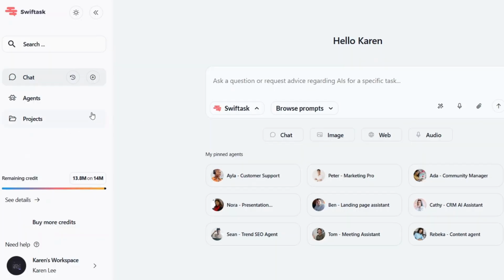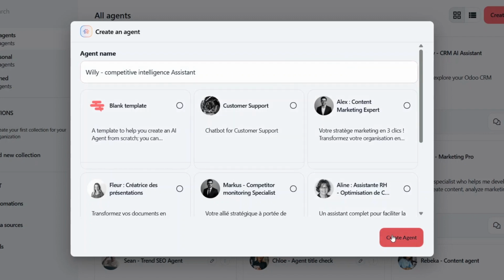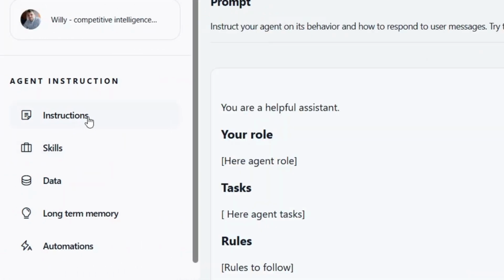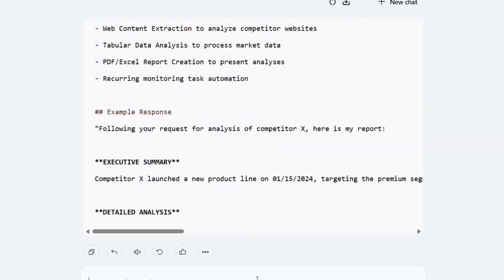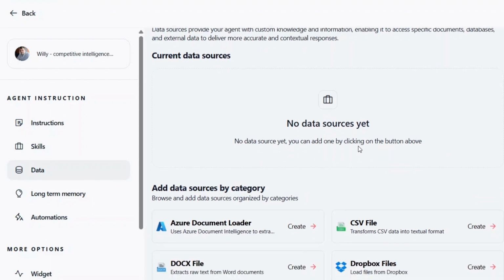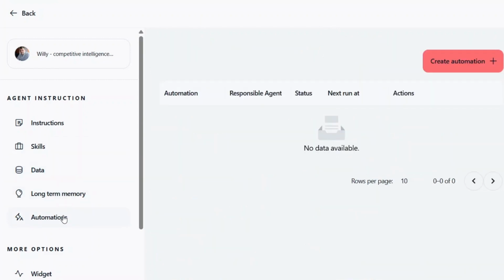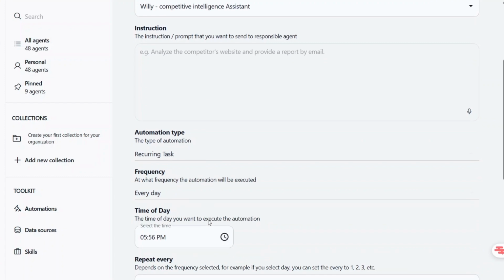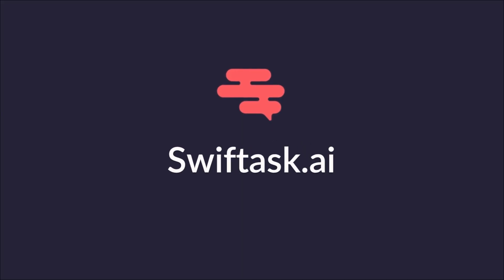How to build an AI Agent ?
🚀 Build your first AI agent with zero coding in just 5 minutes! This step-by-step tutorial walks you through Swiftask to create a competitive intelligence agent, even if you're completely new to artificial intelligence.

🎯 What you'll learn:
✅ Set up your custom AI agent without any technical skills
✅ Seamlessly integrate your company documents
✅ Customize instructions for your specific business needs
✅ Add specialized capabilities to your agent
✅ Automate repetitive tasks with just a few clicks

⏰ TIMESTAMPS:
0:00 - Introduction: What you need to get started
0:20 - Step 1: Access the Agents section
0:29 - Step 2: Name your agent
0:37 - Step 3: Choose a model
0:49 - Step 4: Set up visual branding
1:01 - Step 5: Define instructions
1:16 - Step 6: Add capabilities
1:26 - Step 7: Connect your data
1:41 - Step 8: Automate workflows
1:59 - Wrap-up and next steps

💡 Why Swiftask?
Swiftask democratizes enterprise AI by providing access to every AI model on the market through one unified platform. Build custom AI agents, connect your business data, and automate workflows without tool fragmentation.

🔥 Built your first agent? Drop your experience in the comments below!